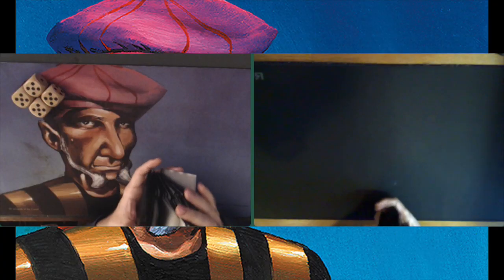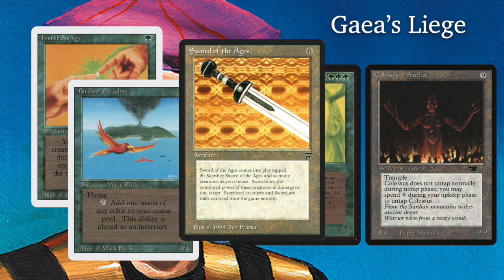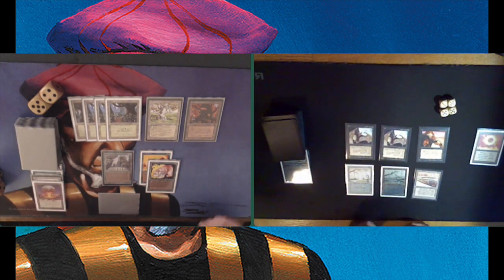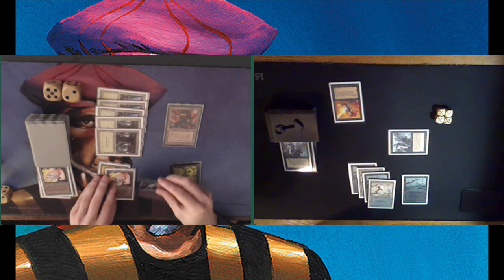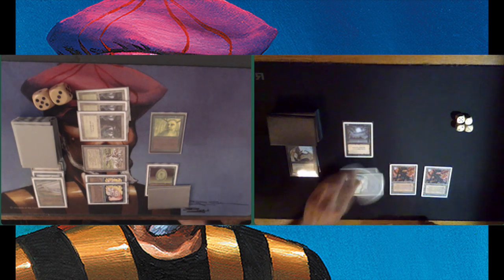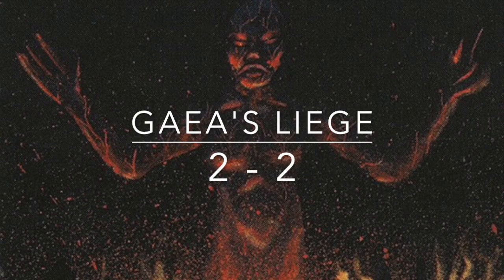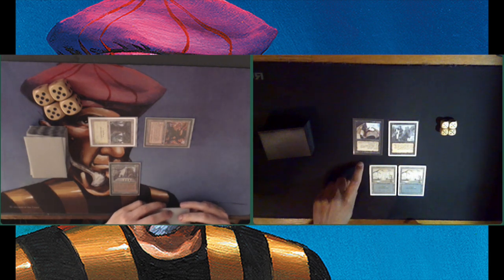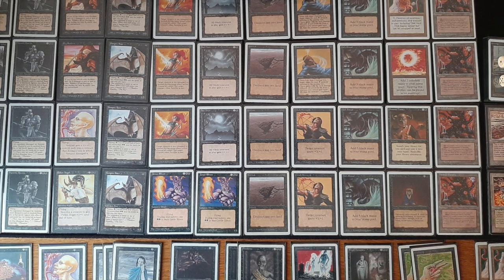Gaea's Liege vs Mono Black | Old School Magic the Gathering 93/94 | #199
Gaea's Liege loves to make the world green. He asked me to find a worthy MTG foe with lots of lands to turn into forests. Will he succeed in making the world green? Only one way to find out.

07:49 Take me to the games!

This Old School Magic Game plays according to the Swedish B&R list and rules with the Ravenna re-print policy. Would you like to know more about the rules? Take a look at the rules vid